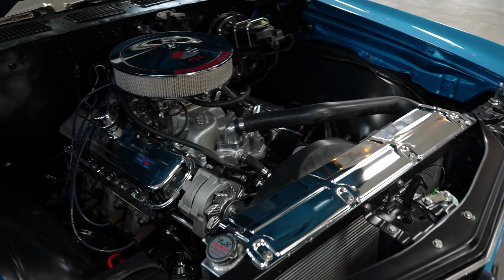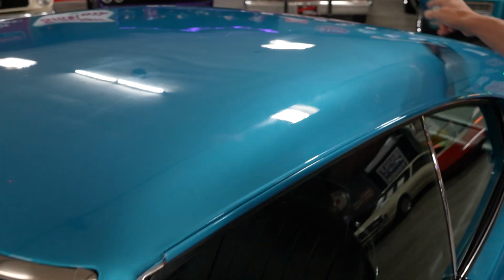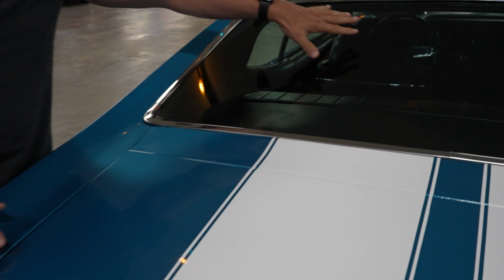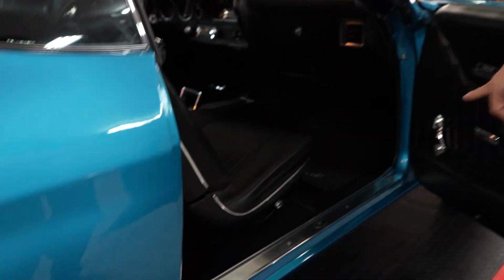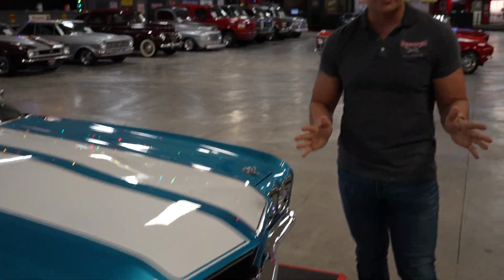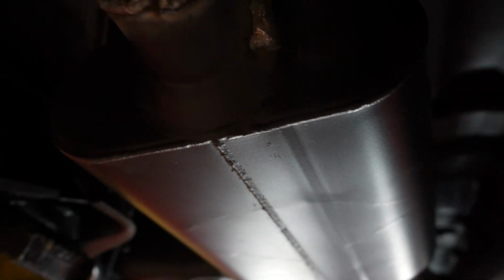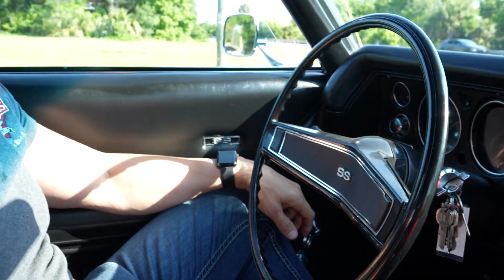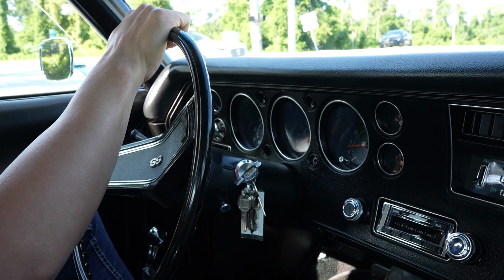1970 CHEVROLET CHEVELLE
Check out this beautiful big block 1970 Chevrolet Chevelle on our